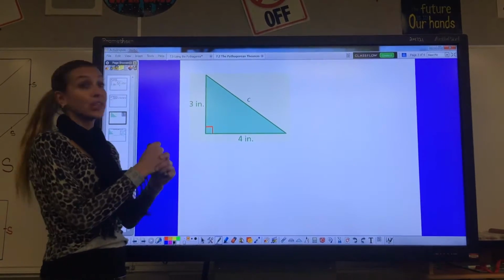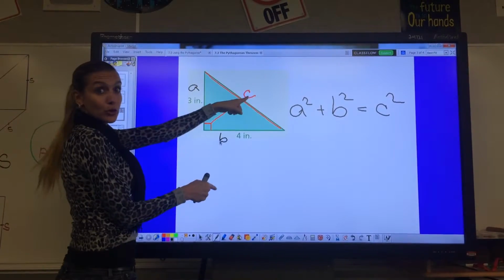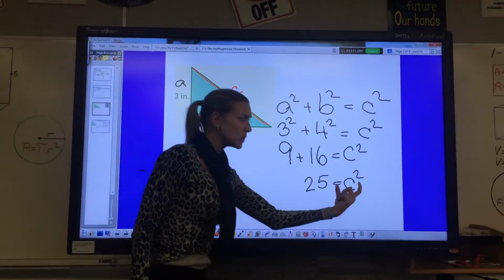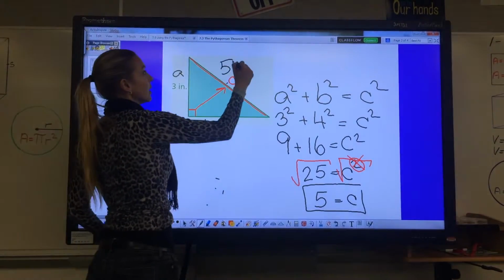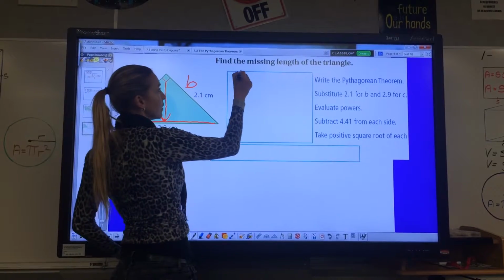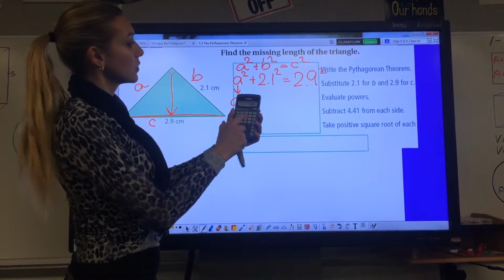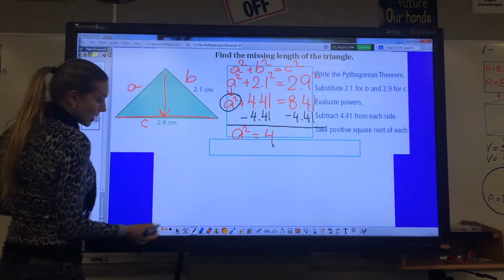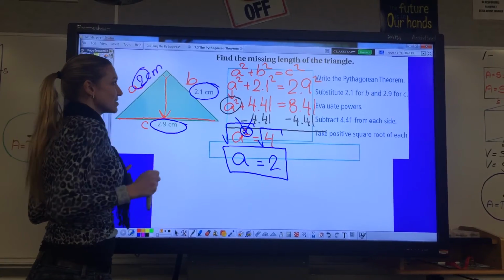7.3 Pythagorean Theorem Examples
Find Hypotenuse or a leg of a right triangle